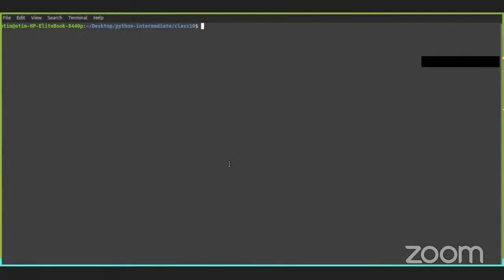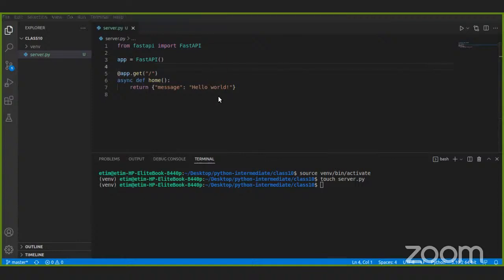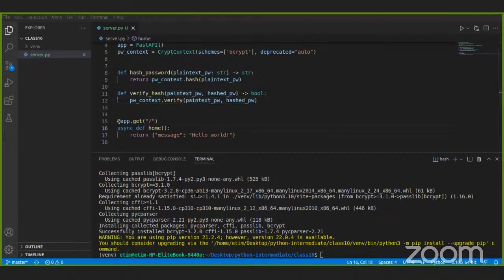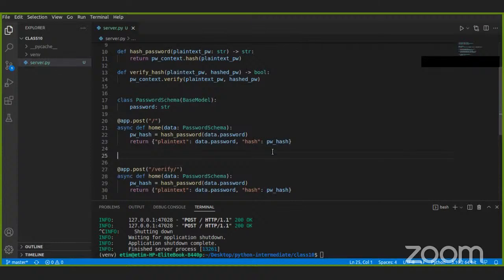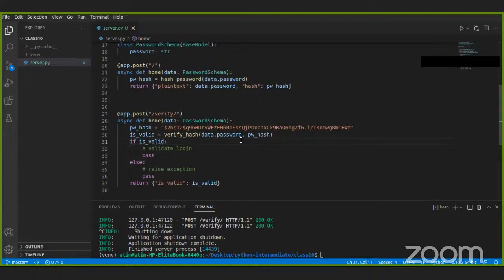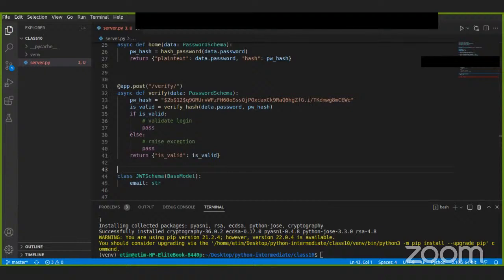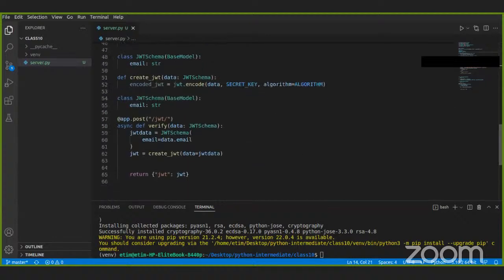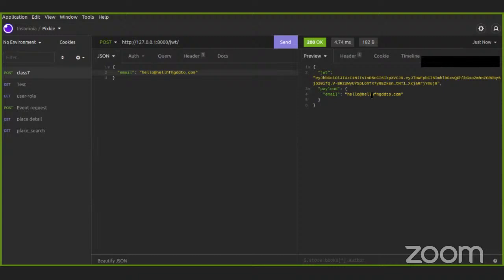Kode Camp 2.0 Intermediate Python Training Session 10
FastAPI Security, password hashing, and JWT tokens